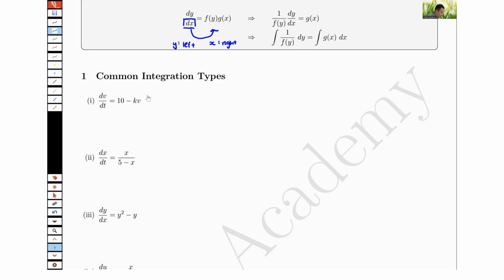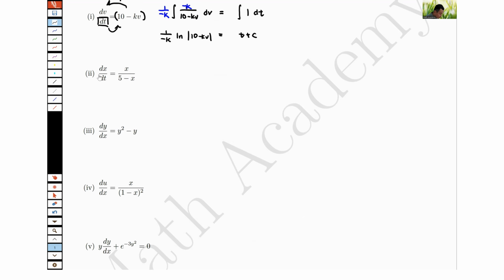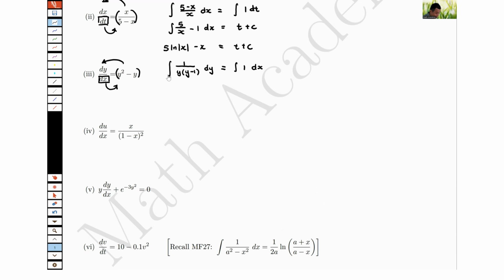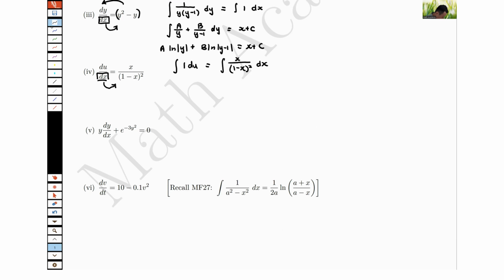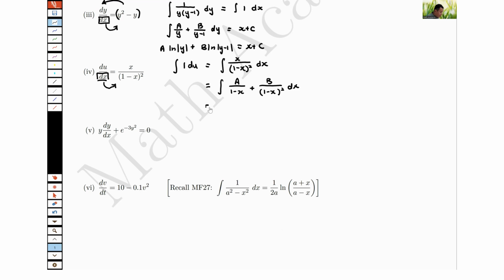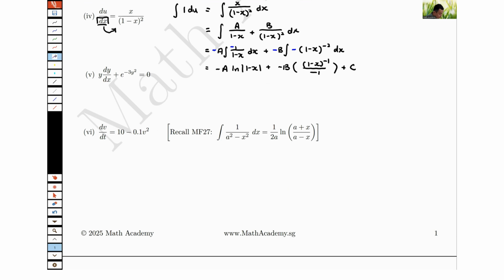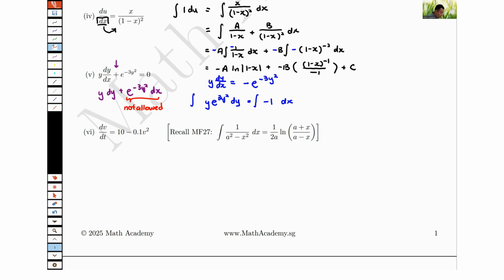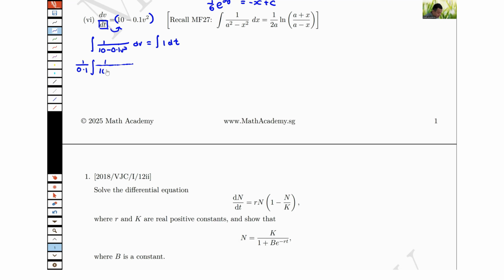JC Maths Tuition | H2 Maths Revision on Differential Equations – Common Integration Types Summary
This JC Maths Tuition revision video covers essential integration techniques frequently tested in the Differential Equations chapter for H2 Maths. Learn how to handle different forms of integration — including exponential, trigonometric, and rational functions — that often appear in DE questions.

Ideal for JC1 and JC2 students revising for exams, this lesson provides a concise summary of the integration skills needed to solve differential equation problems confidently.